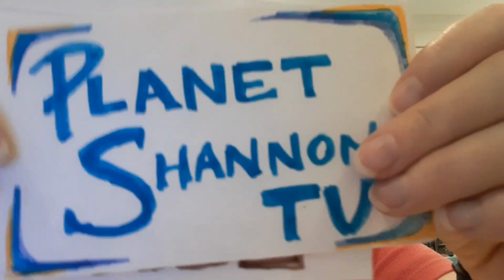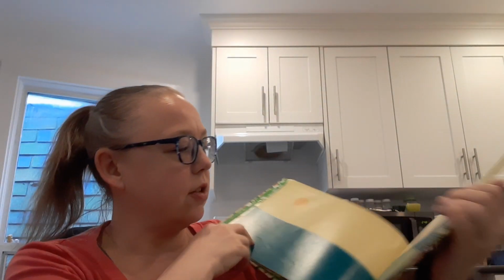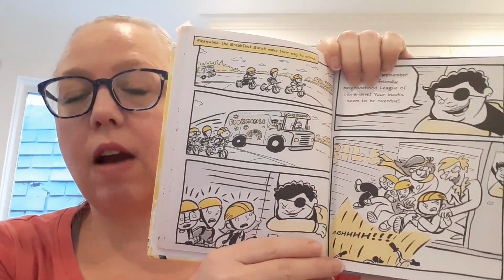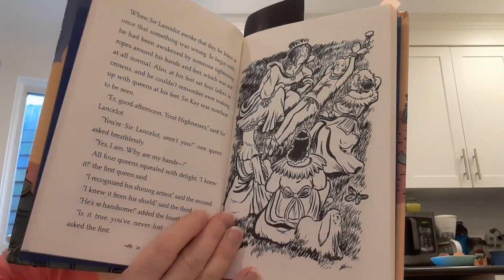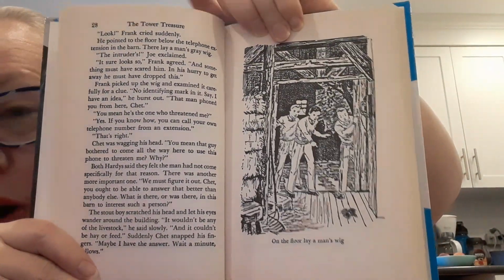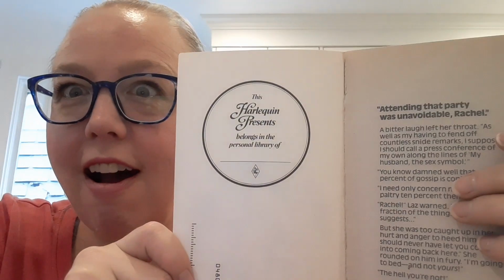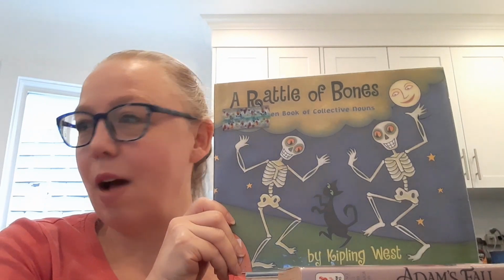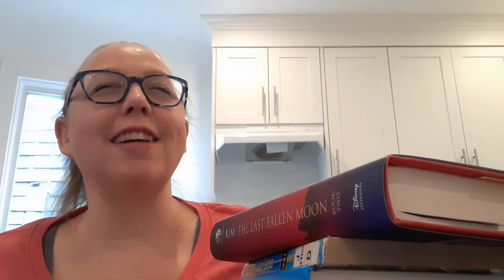Summer 2023 Book Haul ~ Kids Books, Romances and Overall Thrifty Goodness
Hey Everyone!  It has been quite some time since I've shared a book haul, but when I looked at all I've picked up this summer it definitely qualified as quite the haul!  Enjoy

QotD:  Have you done any library or thrifty book shopping recently?

Note: Sorry for the rough edit cuts, I am not used to using the editor function but I did need to this time. It wasn't a jump scare, I promise!

Titles Mentioned:
Tea Rex by Molly Idle
The Farmer by Ximo Abadía (written and illustrated by) | Translation: Grace accarone and Kelly Loughman; Original Title: Le Potager
The Fishing Summer by Ham, Teddy | Pictures by: Ange Zhang
A Rattle of Bones: A Halloween Book of Collective Nouns by Kipling West
Lunch Lady and the Schoolwide Scuffle by Jarrett J Krosoczka (Lunch Lady #10)
The Case of the Weird Blue Chicken by Doreen Crown; Illustrated by Kevin Cornell (Chicken Squad #2)
The Adventures of Sir Lancelot The Great by by Gerald Morris | Illustrated by Aaron Renier (The Knights Tales #1)
Comic Con Artist by Franklin W Dixon (Hardy Boys: Undercover Brothers #21)
The Tower Treasure by Franklin W Dixon (Hardy Boys Mystery Stories #1)
The Last Fallen Realm by Graci Kim (The Gifted Clans #1)
Lovebirds by Janet Quin-Harkin (Sweet Dreams #68)
Secret Identity by Joanna Campbell (Sweet Dreams #22)
Dolphins for Luck by Peggy Nicholson
Bitter Encore by Helen Bianchin
Adam's Fall by Sandra Brown (Mason Sisters #2)

Intro: 0:00
Book Haul: 0:55
Outro: 22:20